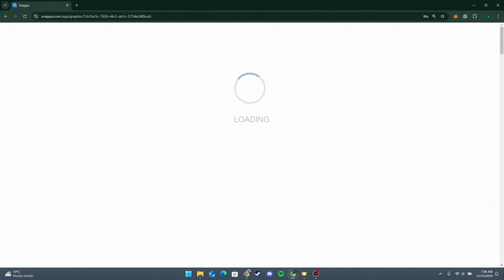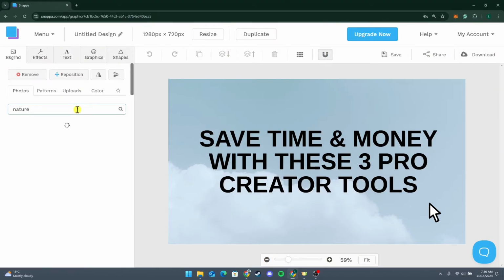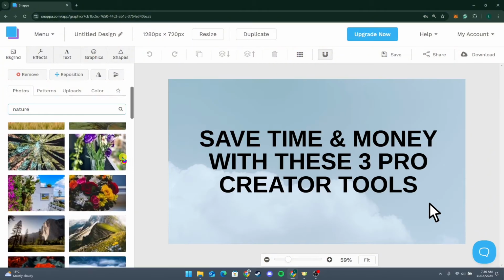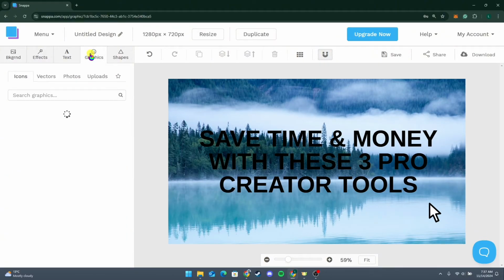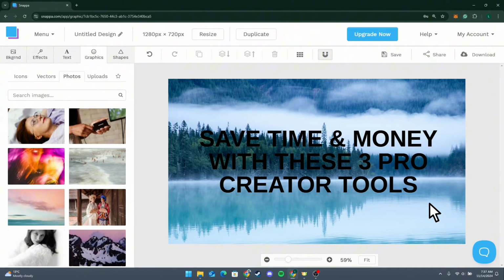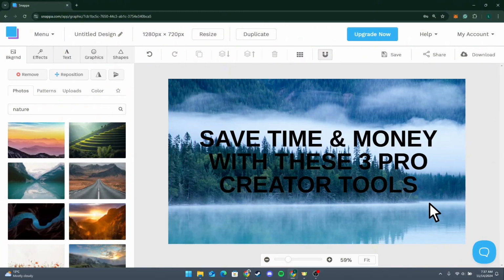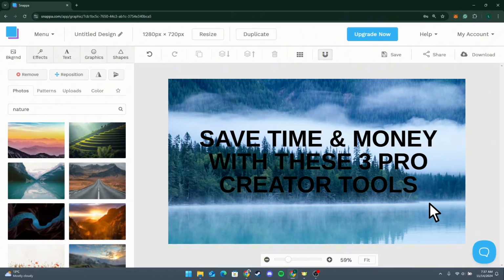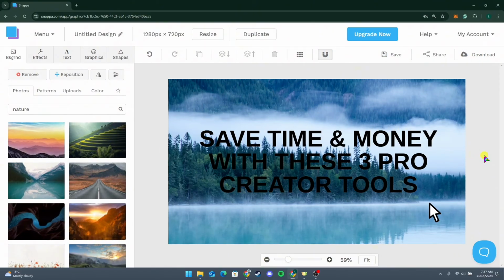How to Import Photos from Pixabay in Snappa 2024?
📸 In this video, I’ll show you how to easily import photos from Pixabay into Snappa for your projects. Whether you're designing social media graphics, blog posts, or marketing materials, you’ll learn how to access Pixabay’s vast library of free images to make your creations stand out! 🎨✨